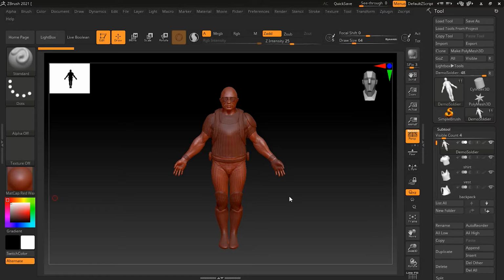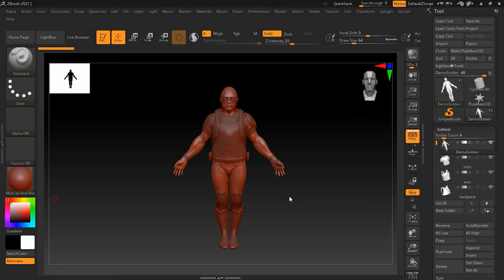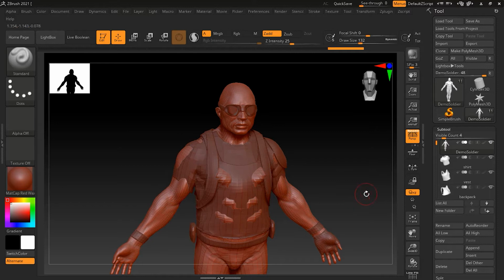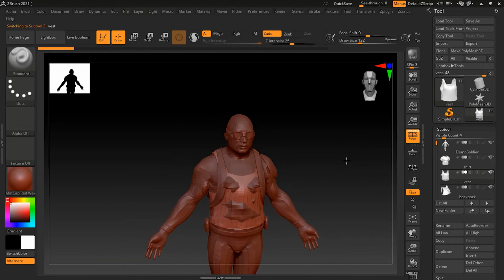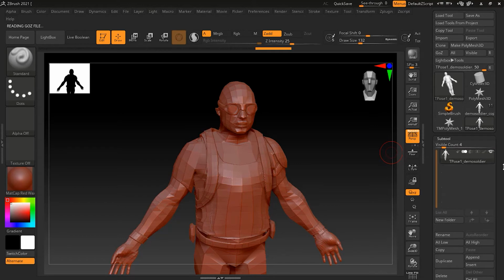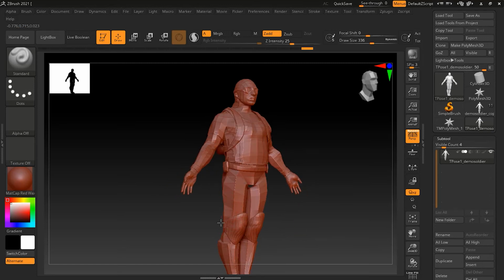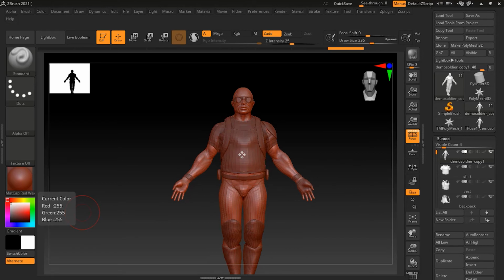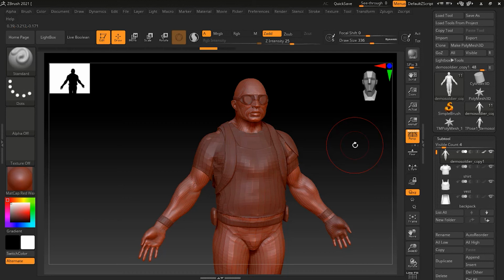How to Use Transpose Master Plugin in Zbrush? | Lesson 4 | Chapter 4 Zbrush 2021.5 Full Course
How to Use Transpose Master Plugin in Zbrush? | Lesson 4 | Chapter 4   Zbrush 2021.5 Full Cours:
Zbrush only really lets you sculpt on one SubTool at a time. So if you want to adjust a character's body, you might think that you would have to manually adjust the clothing afterward to fit the body adjustments. However, with Transpose Master, we can adjust everything together at the same time. Let's take a closer look.